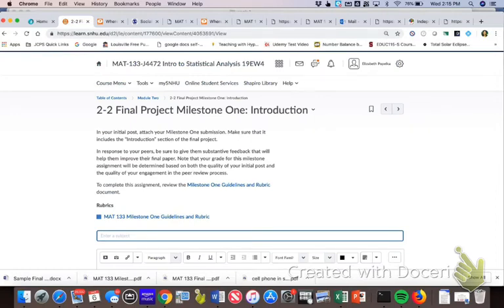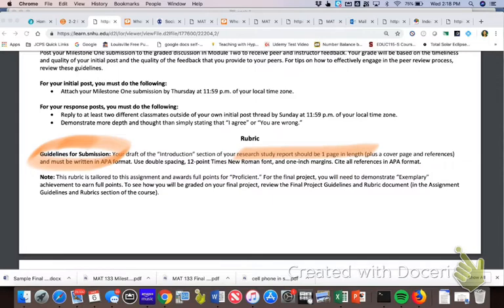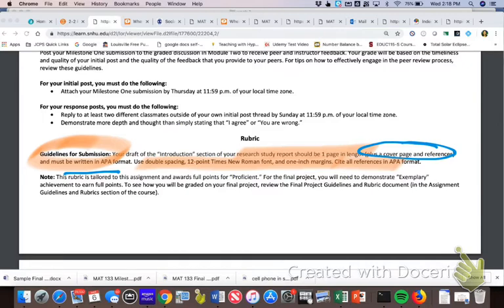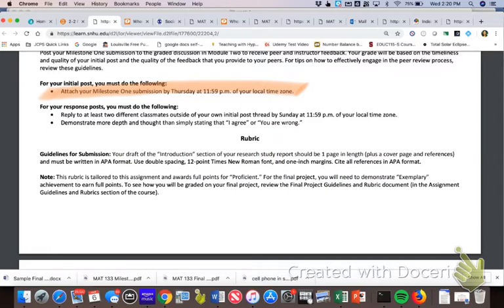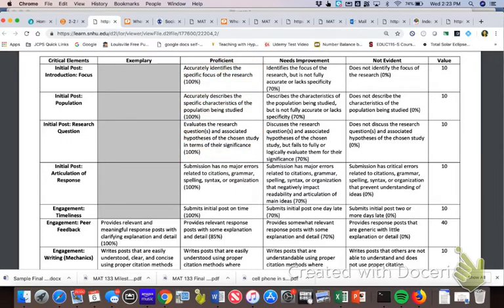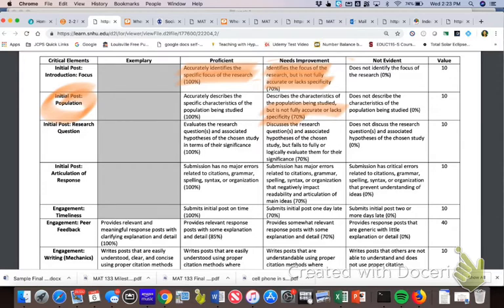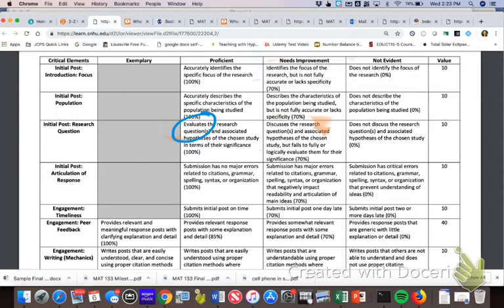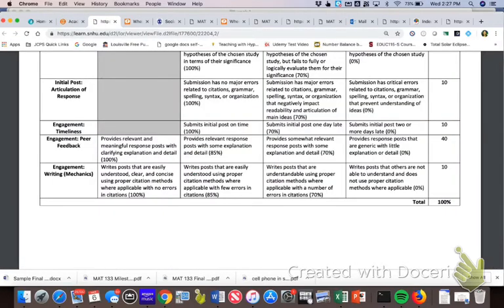milestone 1 overview